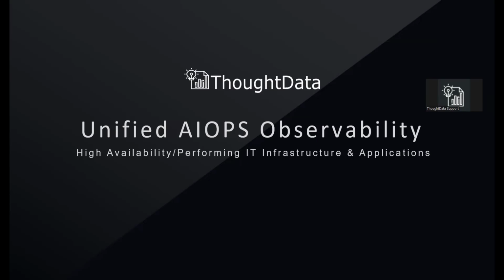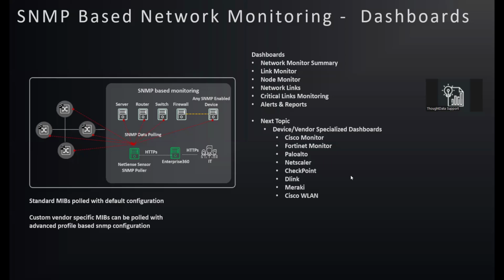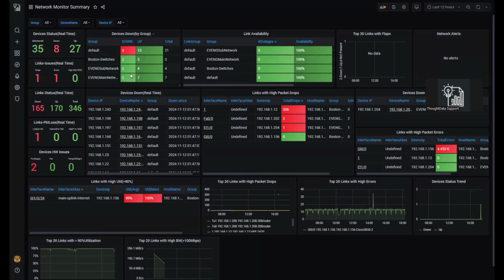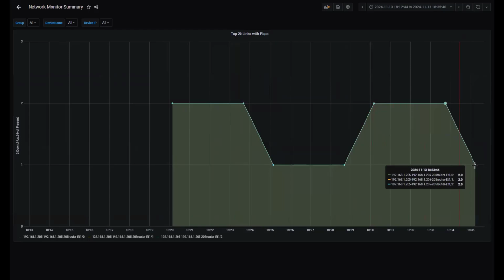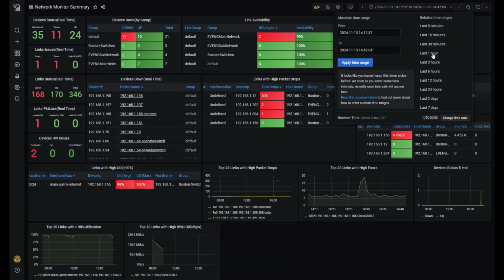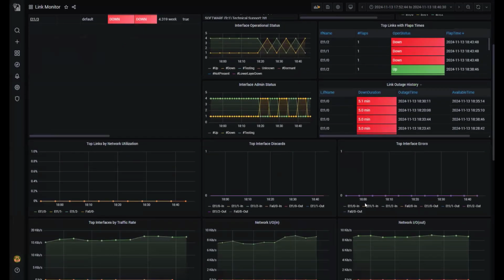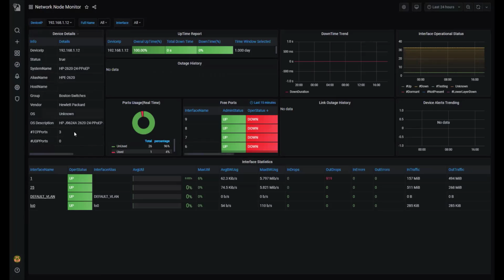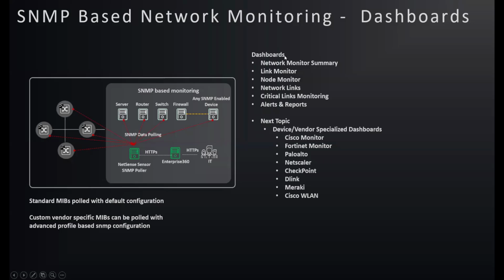E360 SNMP Monitoring Part 2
Network monitoring dashboards - Troubleshooting network devices and links using SNMP data